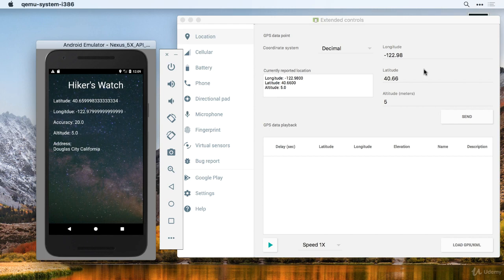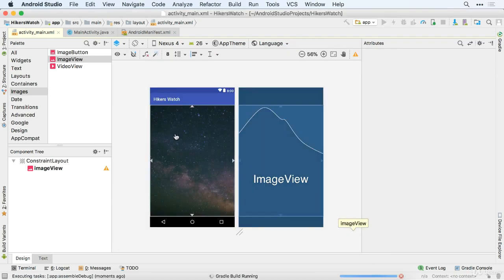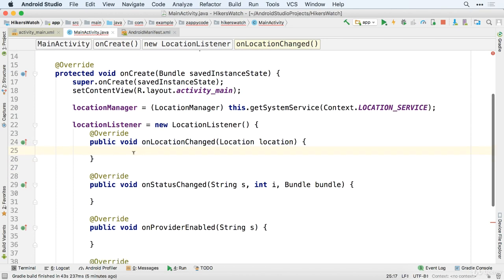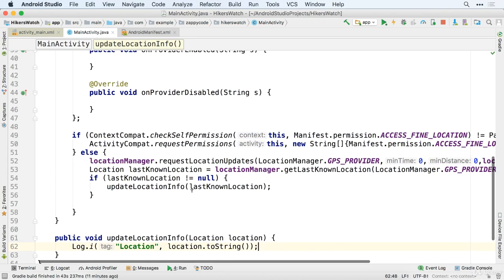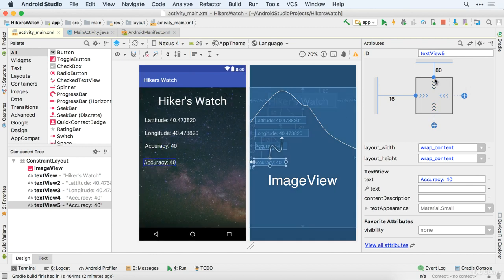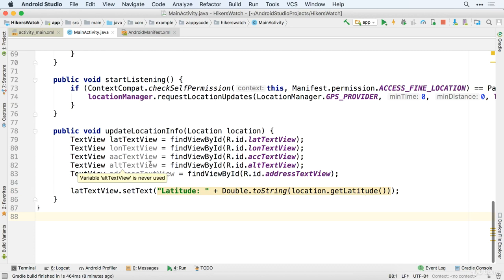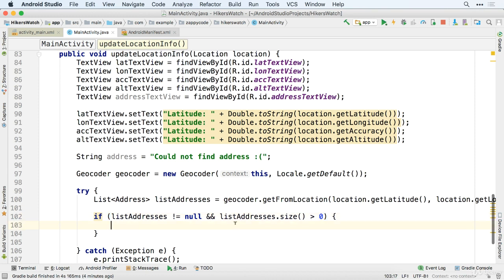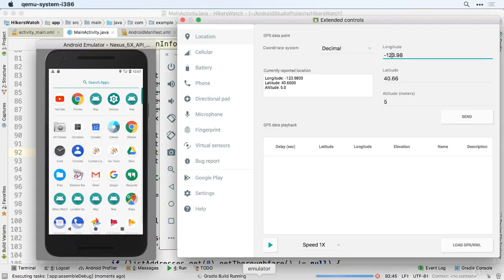How to make a Hiking App | Android App Development Tutorial For Beginners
In this tutorial we will learn how to make your own hikiing app and upload it on play store in android studio.